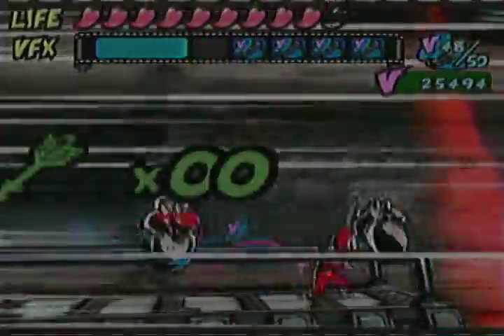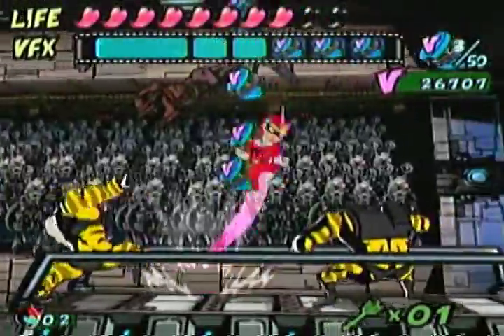Viewtiful Joe Walkthrough: Joe and Silvia: Part 2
This portion is less focused on puzzles and more focused on action. You'll mainly be fighting a lot of enemies in this area. At the end it's a bit more hectic as you are timed on finding and destroying all of the enemies, but it's easy. No worries as long as you have used all that you have learned to the best of your abilities.